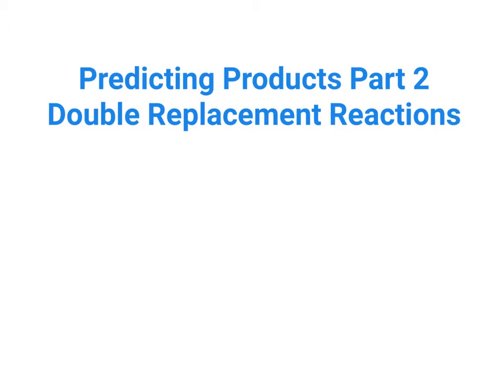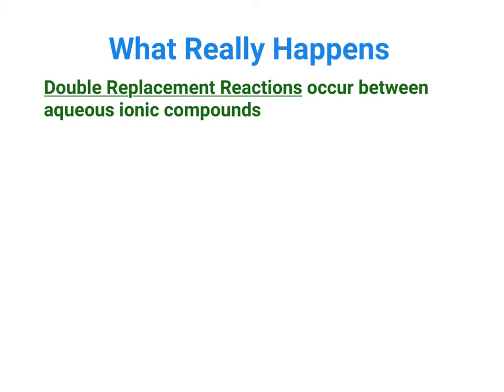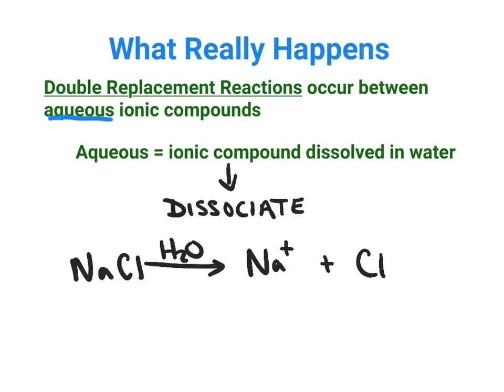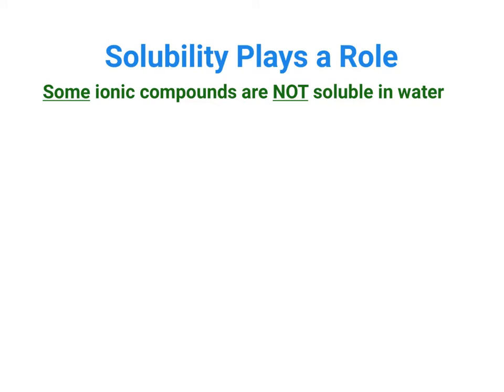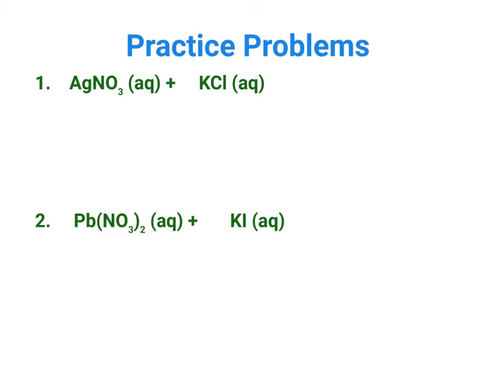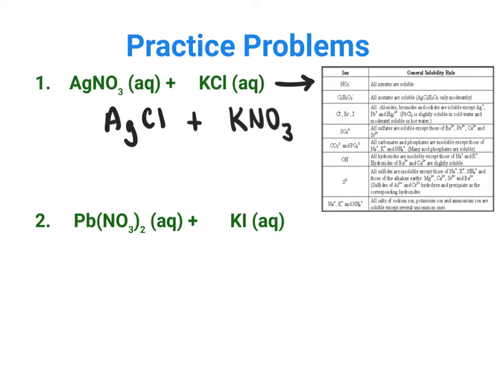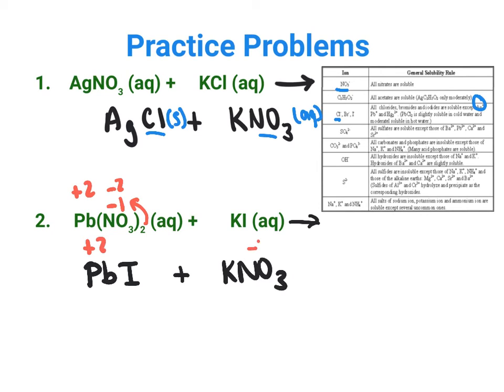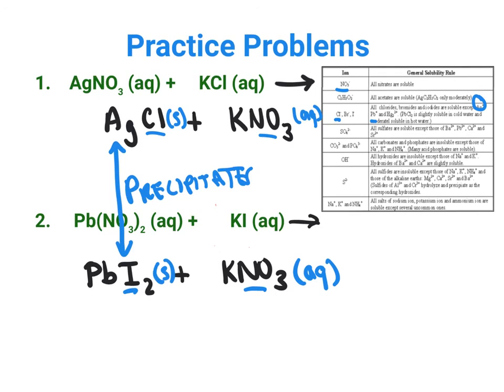Predicting the Products of Double Replacement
Video on how to predict the products of double replacement reactions and use the solubility chart to determine if a precipitate is present